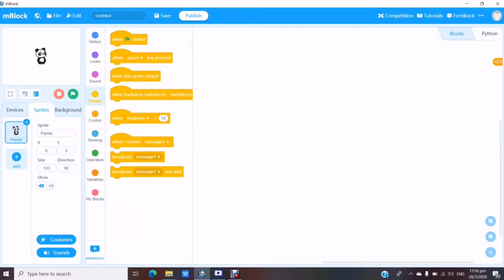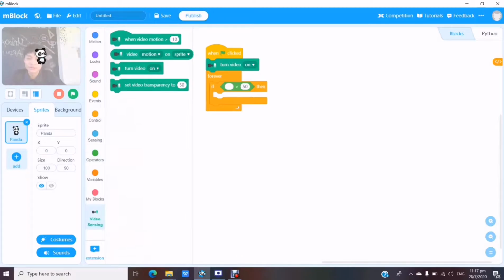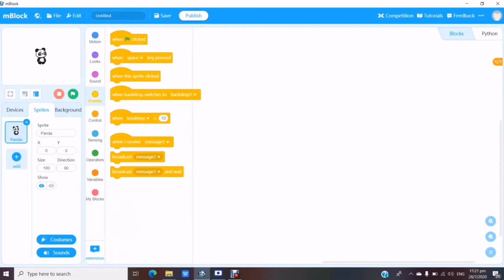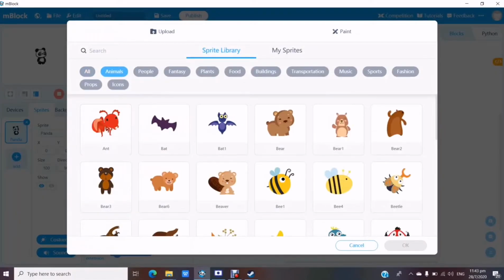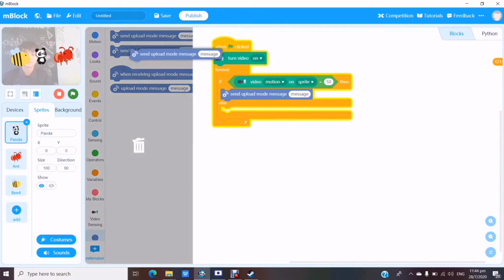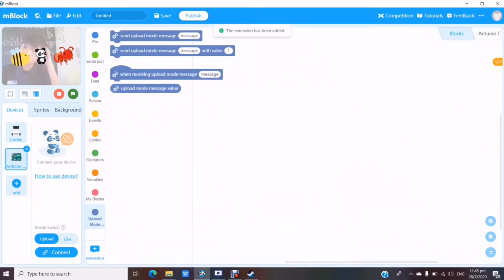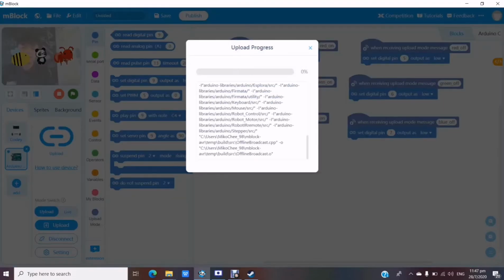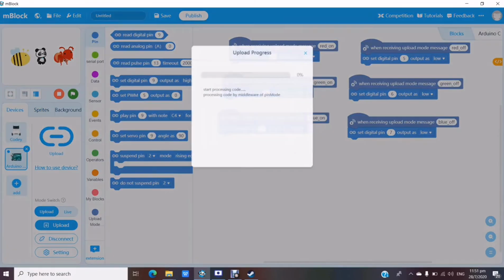Sensing Movement with a Webcam [TIC Tutorial]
TIC Series

This video was produced by TIC student mentors:
GAN ZHI HUI & CAROL HO

In this mBlock-Arduino tutorial,
Joel & Miko will guide you on 2 things:

1. Touch Sound with Webcam
2. Touch Lighting with Webcam

Notes:
Some guides that we show in the video may be different from what you see in the Project Handbook (C524C). If the tutorial video is unclear to your understanding, do refer to the Project Handbook. Keep Exploring.